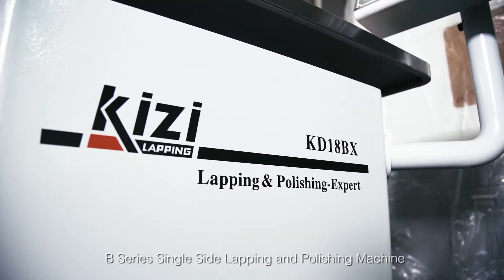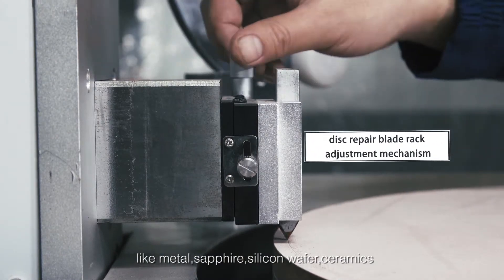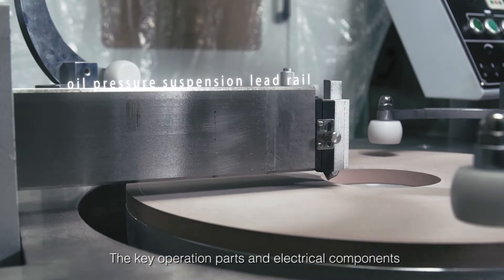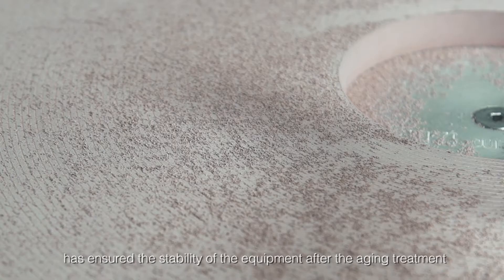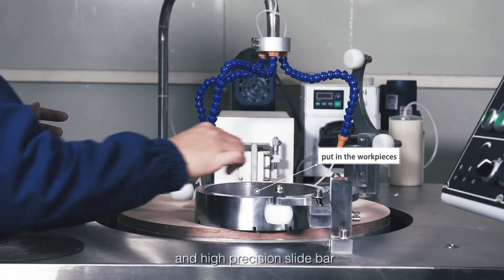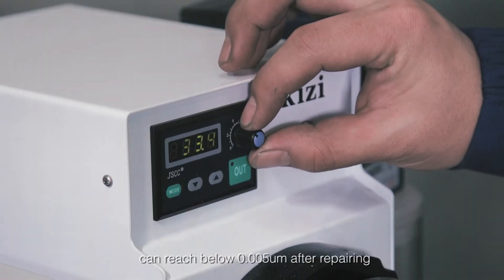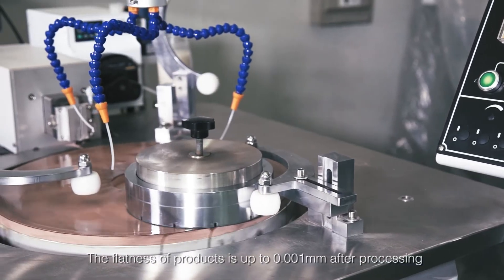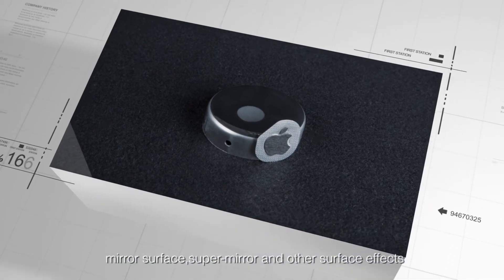Metal parts single-sided lapping and polishing machine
Single-sided grinding and polishing machine, applied to metal and non-metal grinding and polishing process, the workpiece can obtain the best flatness of 1μm and roughness of 0.01μm.